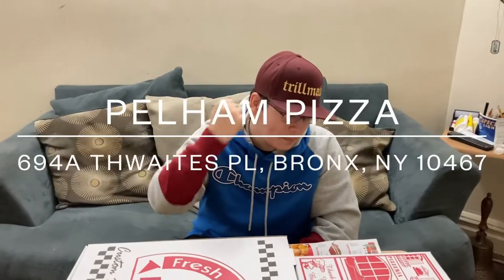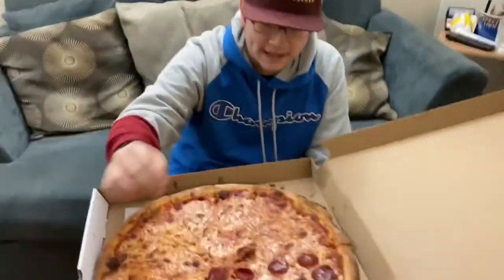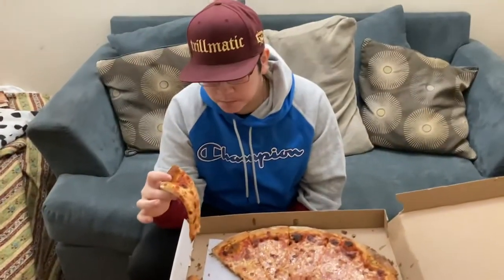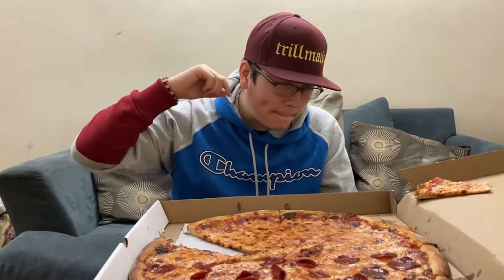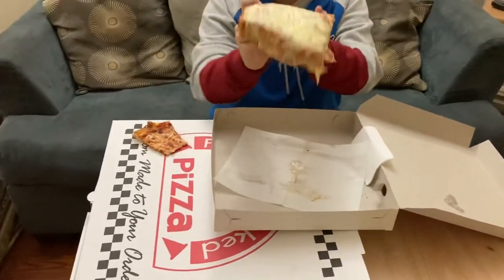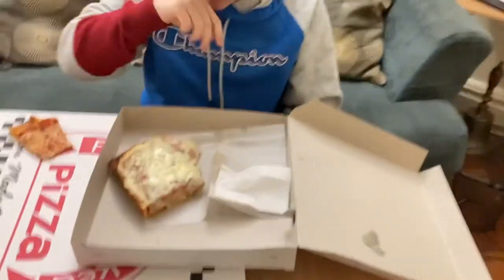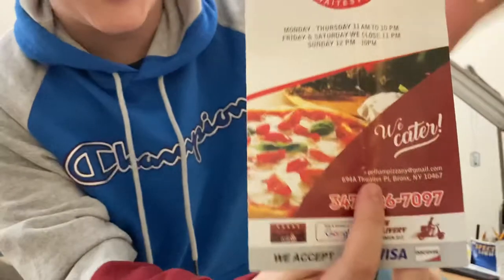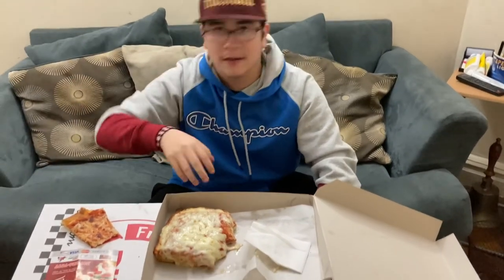Bronx Pizza Reviews - Pelham Pizza 694A Thwaites Pl, Bronx, NY 10467